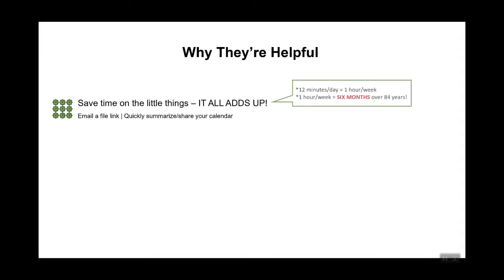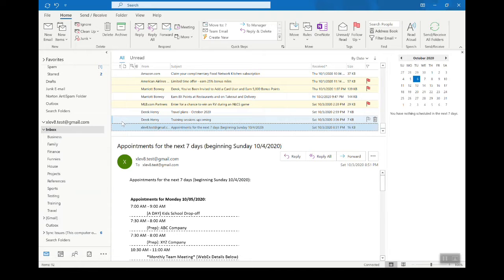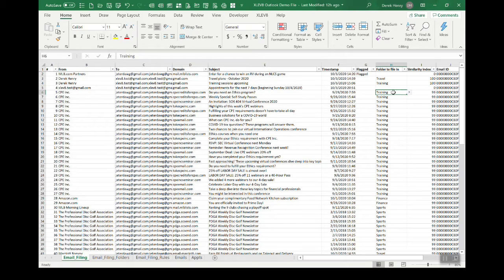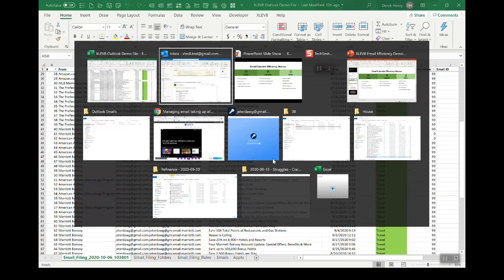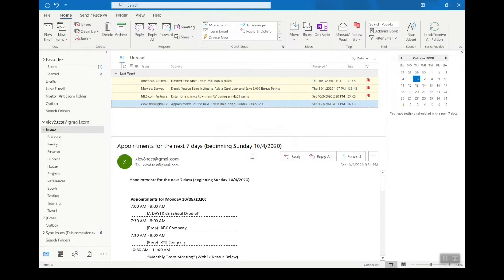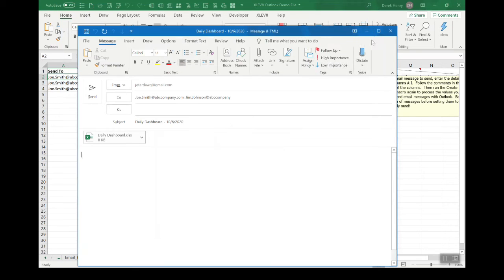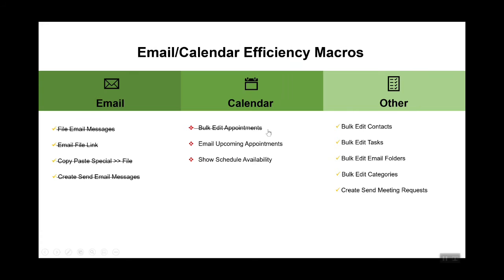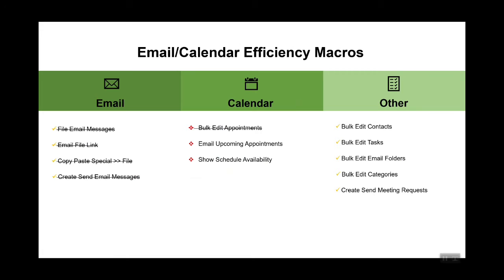XLEV8 Outlook Demo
This video shows several macros that help you manage your email and calendar more efficiently using the XLEV8 add-in suite.